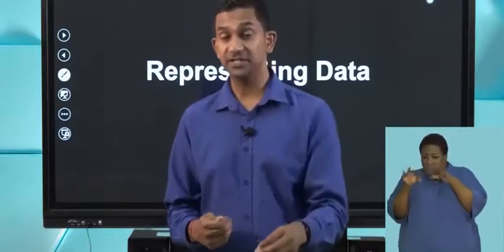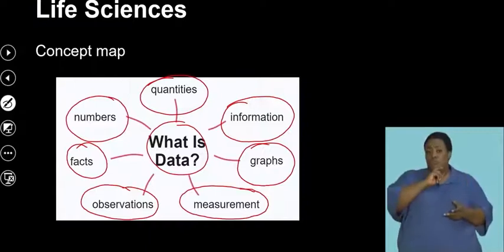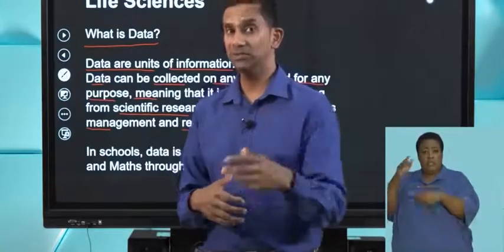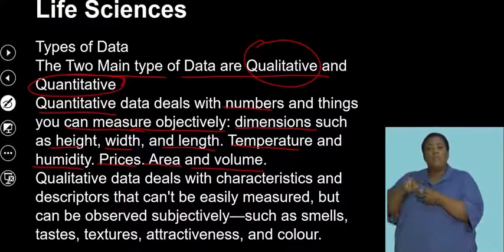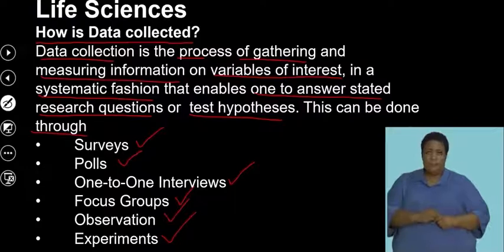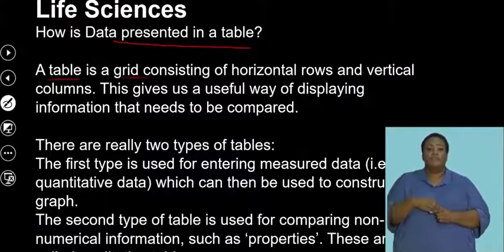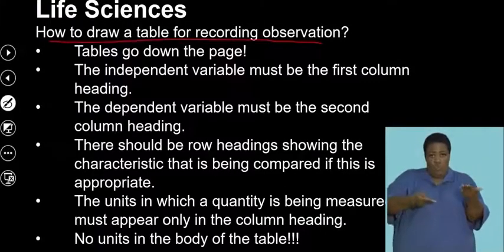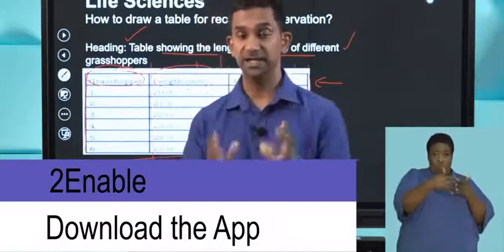Life Sciences Grd 10 Representing Data S1